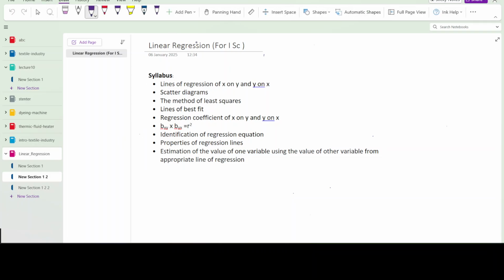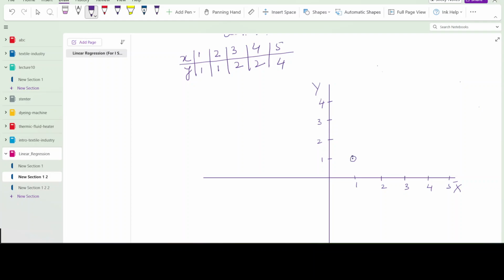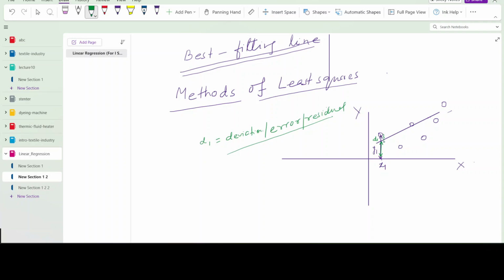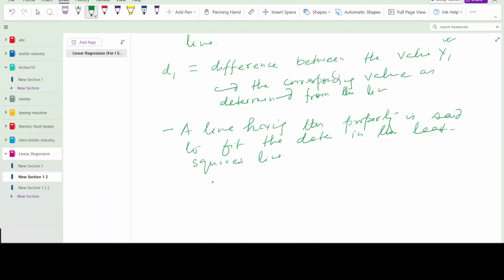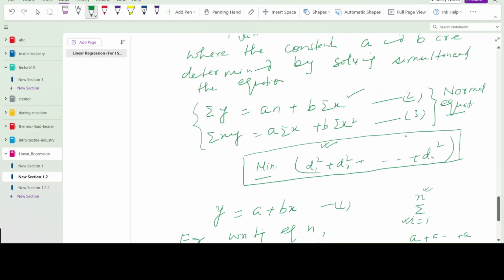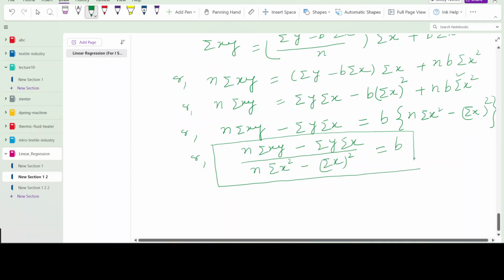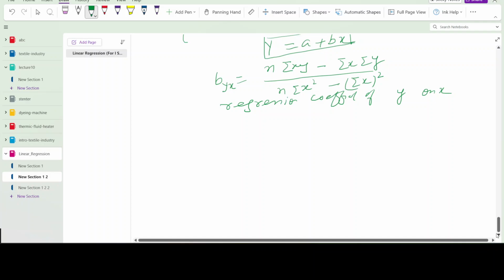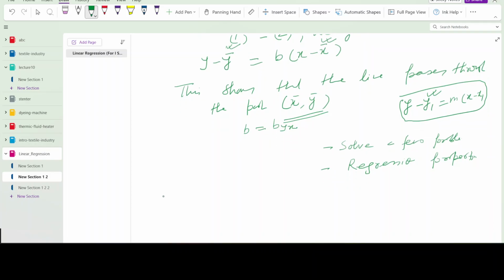Lecture 1: Linear Regression for I Sc class 12| Section C| I Sc Board| 2024-25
This lecture discusses Linear Regression. This lecture is for I Sc class 12 students.

Linear Regression
Linear Regression class 12 Maths
Linear Regression I Sc Board